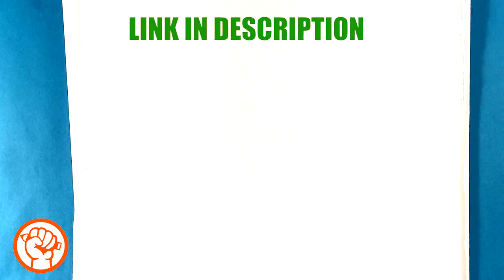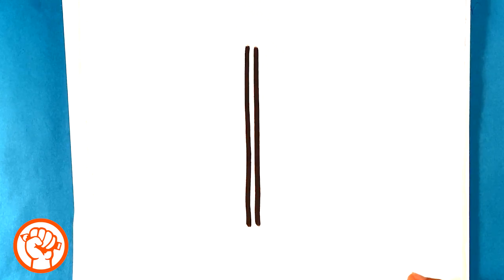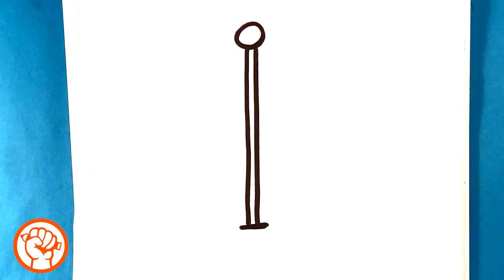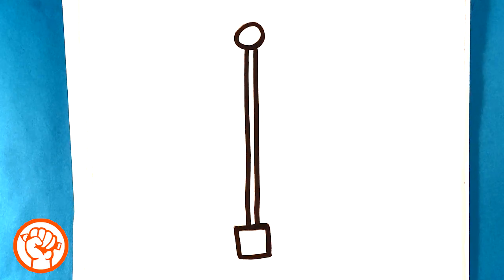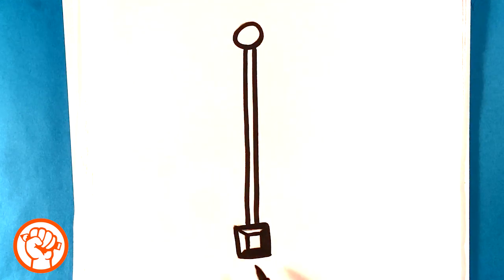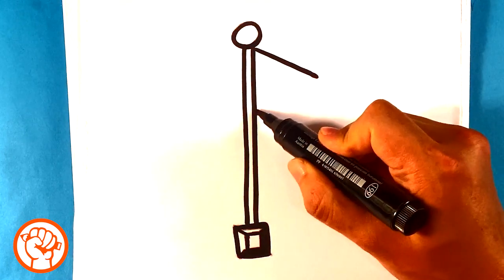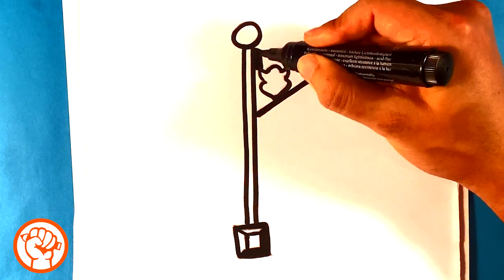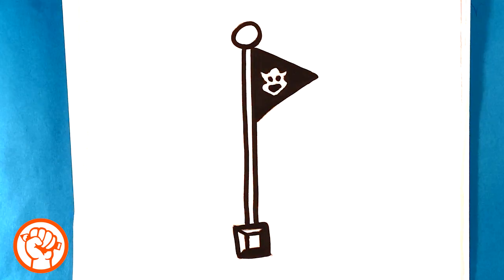How to Draw Mario Bros - Flagpole - Easy Pictures to Draw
OR

OR

Hey, how’s it going, in this drawing lesson I’m gonna go over how to draw a Mario brothers flagpole. The flagpole is that thing that you grab at the very end of the level of Mario brothers. This is a great Nintendo drawing lesson. I really hope you enjoy this because it’s really gonna be a lot of fun for me and everyone else. I really hope you have an amazing time with us. Grab a marker and a piece of paper and join with me. This is gonna be a fun time. I hope you have a really great time following the step-by-step. This is an easy drawing lesson it’s meant to be done simple and to the point. Thank you so much and let’s get started on this drawing journey. There’s a lot of cool things to do and let’s get started. One more thing if you do like a video please do me a huge favor and share the video. I really appreciate everything and I will talk to you very soon.

Cool Links __________________________________________________